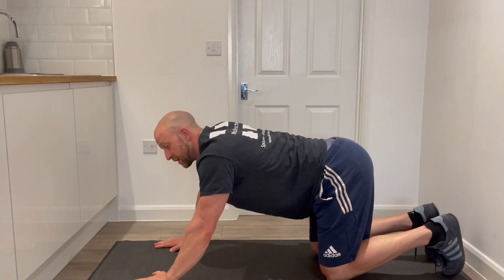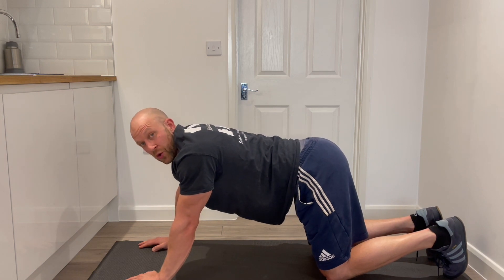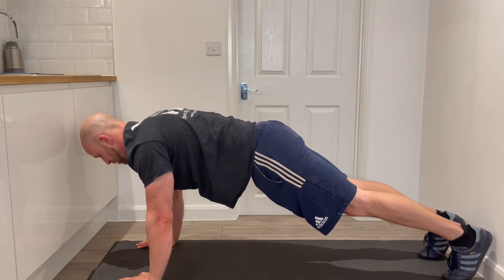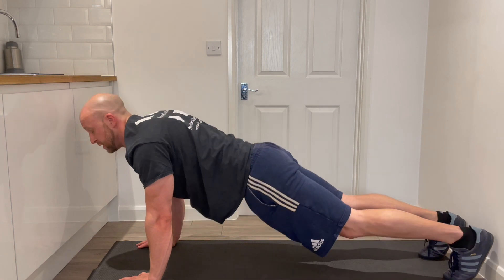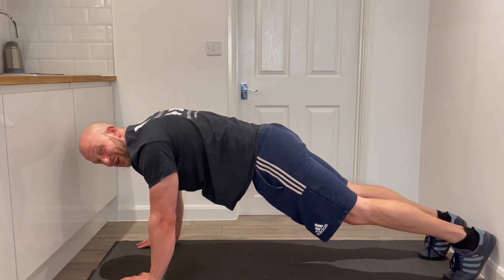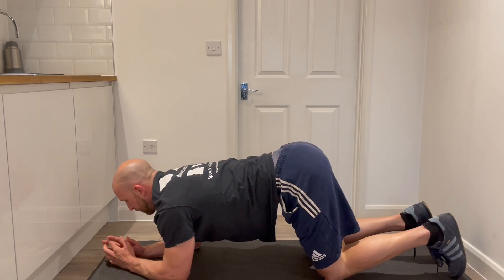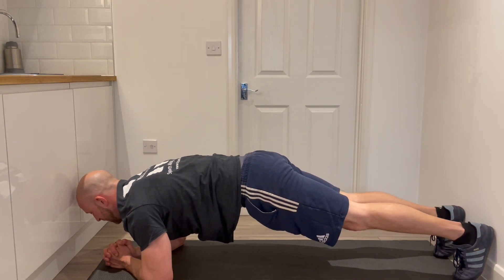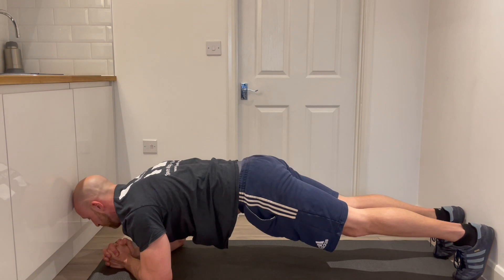Plank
Often used as an abdominal exercise, we use the plank slightly differently in this context.

The focus is on resisting spinal extension here and we can achieve that by maintaining a neutral spine throughout.